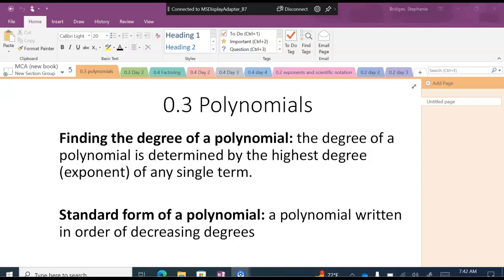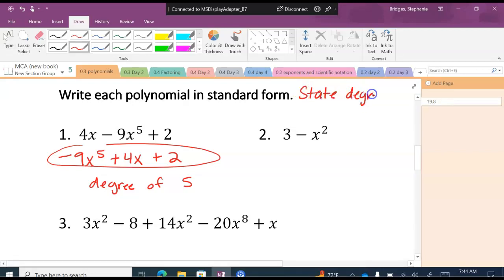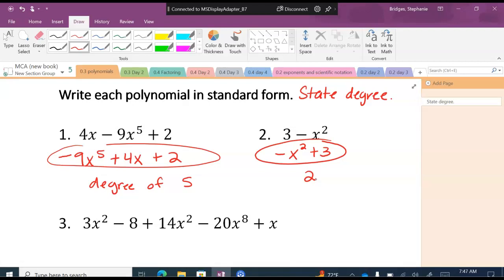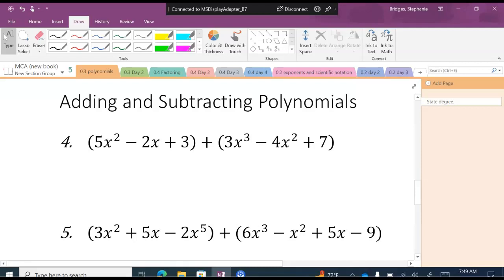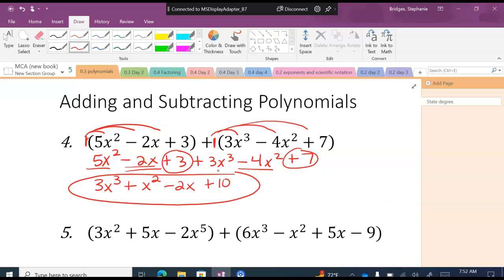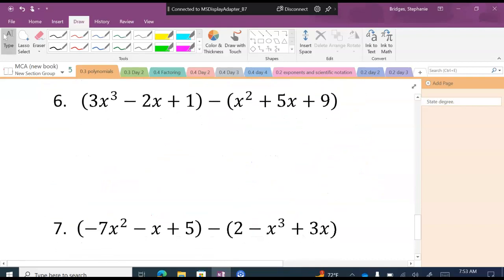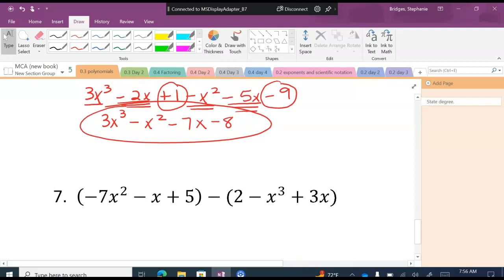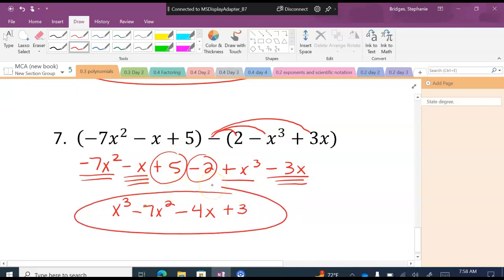0.3 class notes